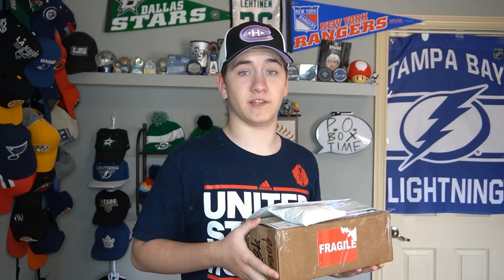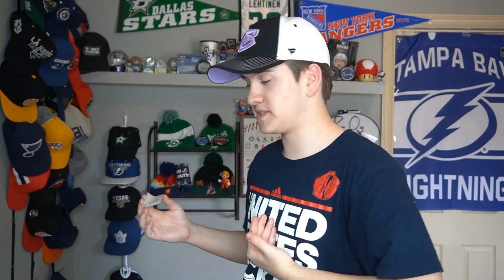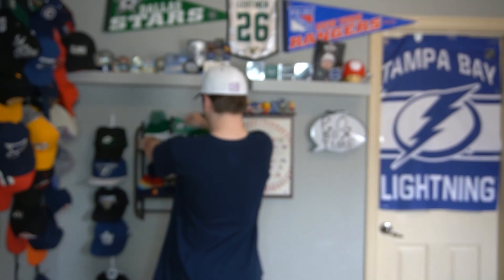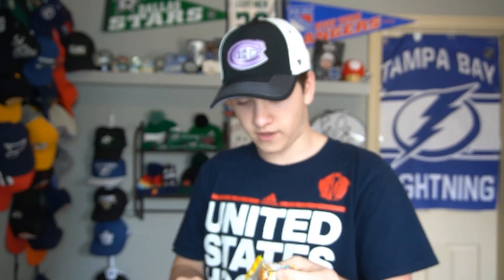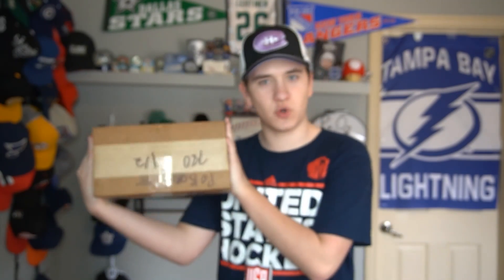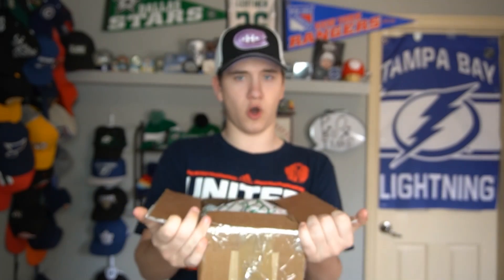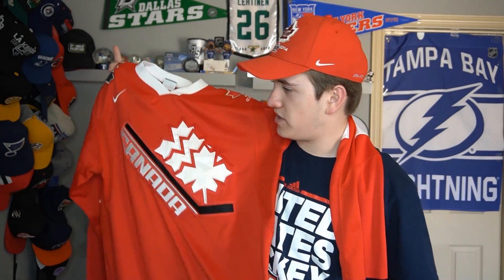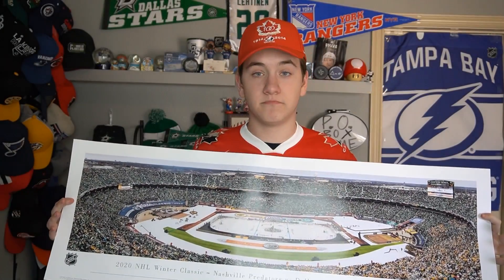THE ULTIMATE NHL UNBOXING! (Hockey Merch Jerseys & Hats Unbox Showcase 2020 - P.O. Box Pulls #8)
SEND ME HOCKEY MAIL!
Graviteh
United States

Connect on Twitter: @NathanGraviteh

If you don't know me already, I'm Grav, I'm a teenager, and I use that to advantage to make the best Hockey Videos I possibly can.
This Youtube Community is ever growing and expanding, and I Thank you All for being apart of the best Community on Youtube!